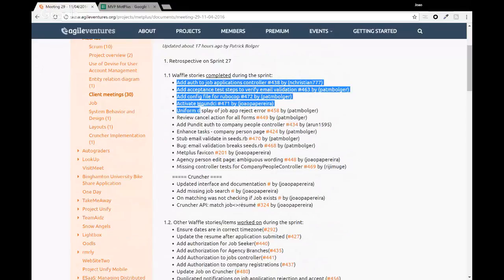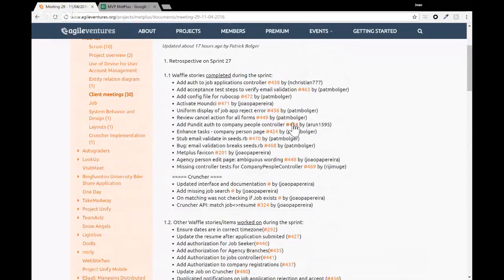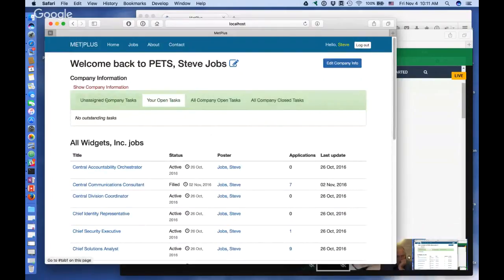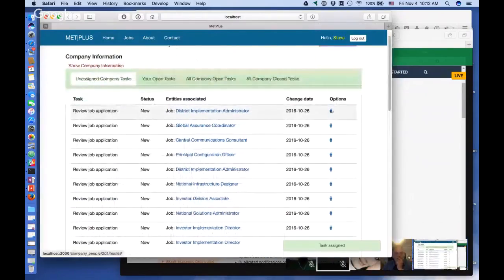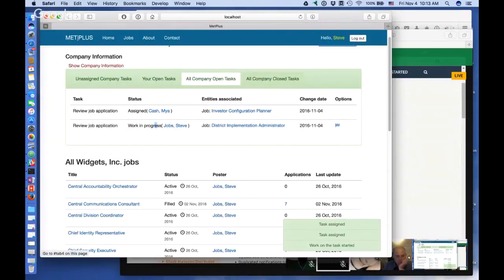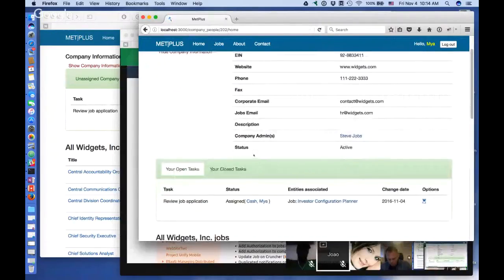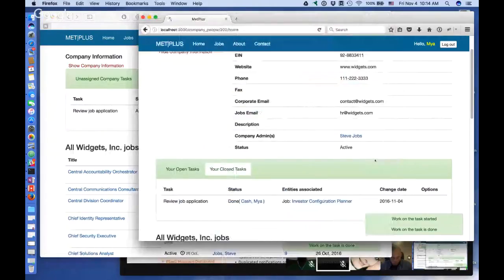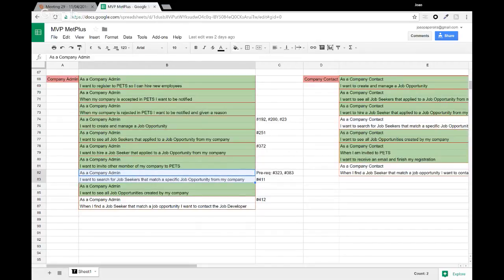Client Meeting MetPlus